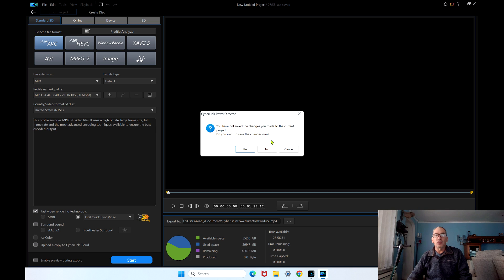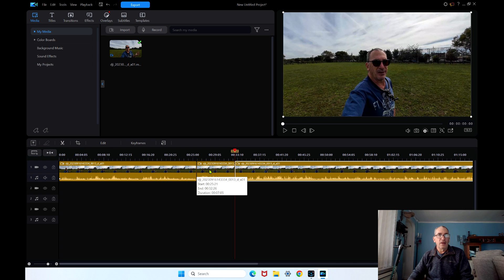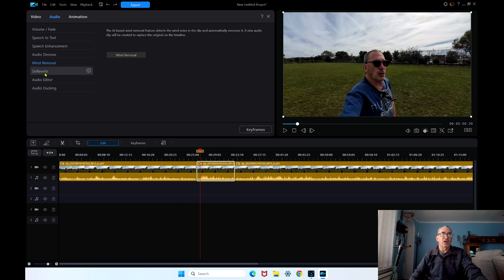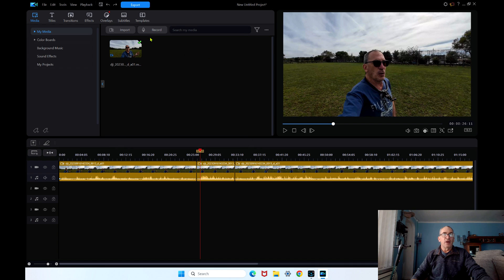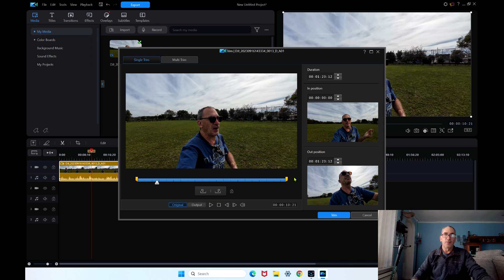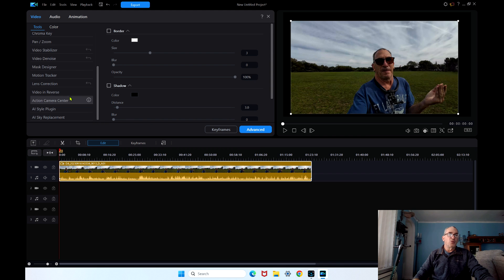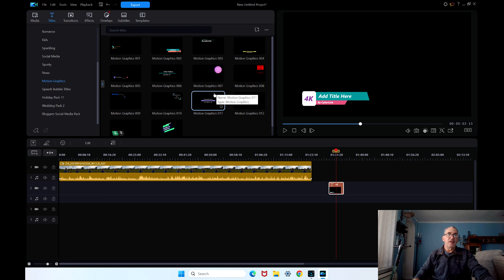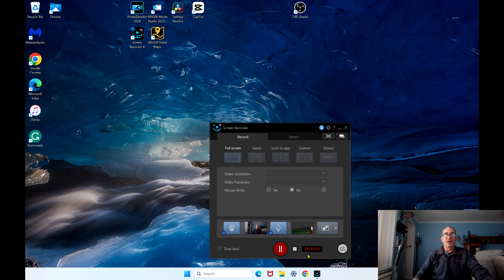Cyberlink Powerdirector 2024 Basics of the Program Presentation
Monthly and annual are restricted to Powerdirector 365 of 2023, if true, do they allow you to   be updated automatically to PD2024, that is my question, this will be confirmed  by members.    the new interface is nice for me its a upgrade  Ihose the full  buy it now over the  annaul. and  the thing is Cyberlink does not cater to Youtube htey given overlays to facebook, twitter and X not youtube  in the social I wish they  offered  a youtube pkg, too difficult to know what plug ins they ooffer when stuff is all over the place.  hope you enjoyed the  brief presentation FISH

□ Electronic Components
□ Hobbies:

- SUPPORT -